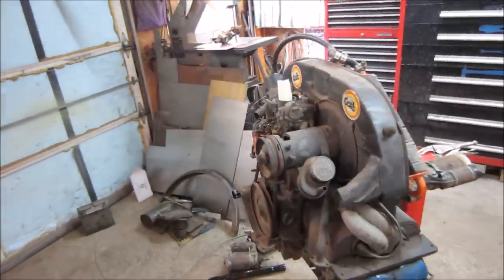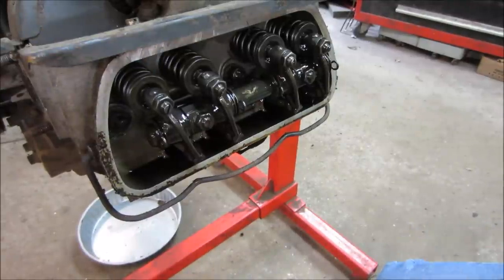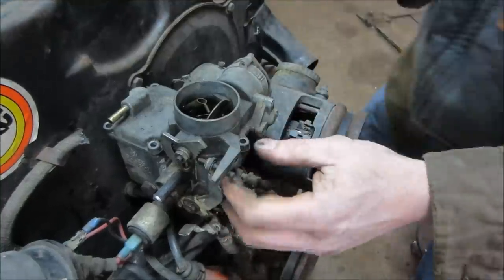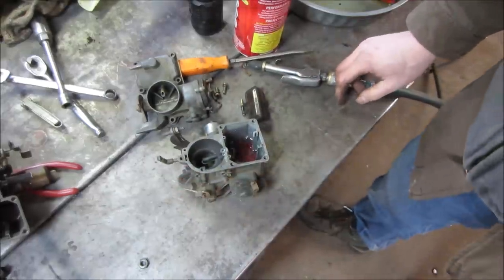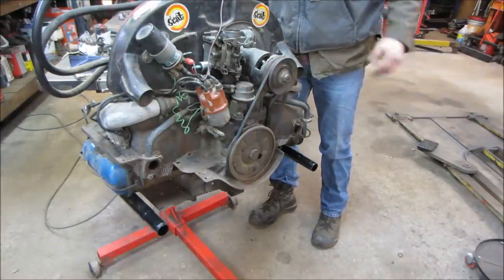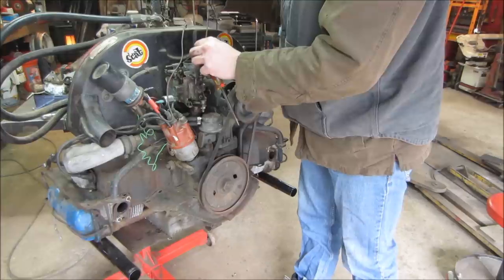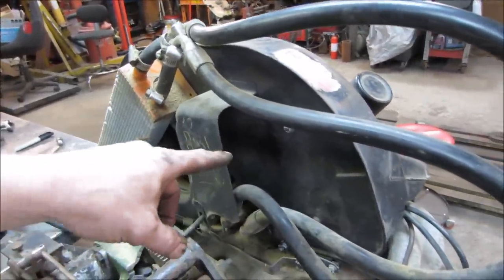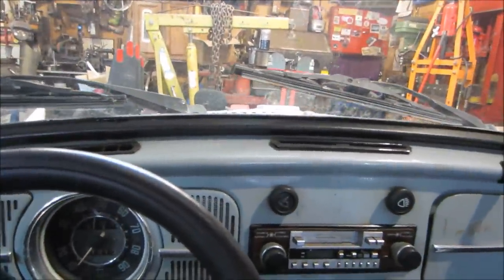will it run? barn find vw bug engine 2nd attempt.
I picked up this engine along with 4 others and a 1968 bug from an estate sale 2 weeks ago.
I tried to get it running on the back of the truck but it did not want to go. so lets see what was wrong and if it will run now.

i